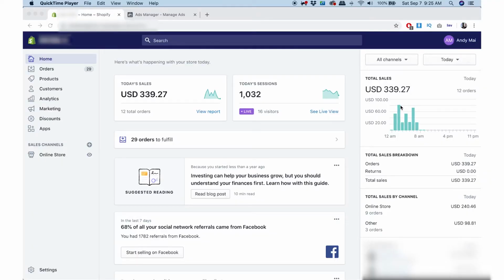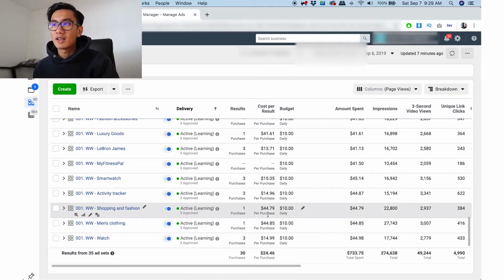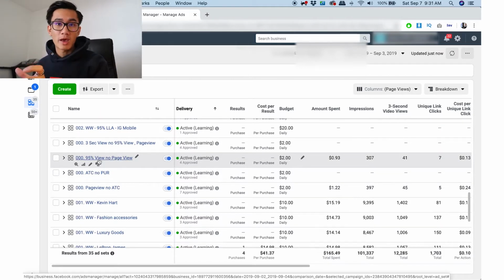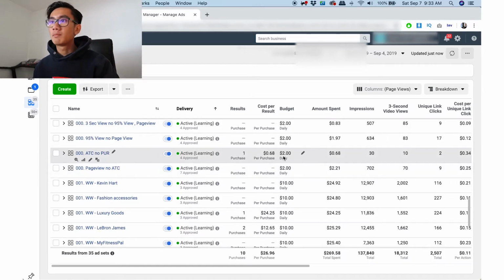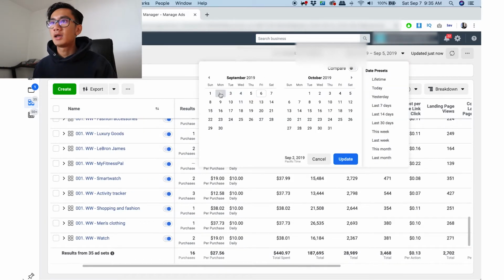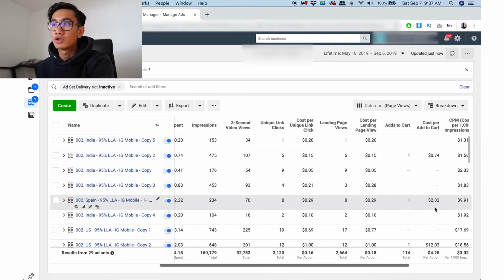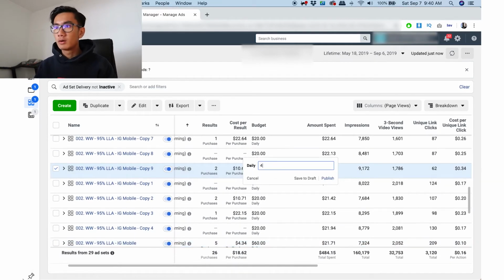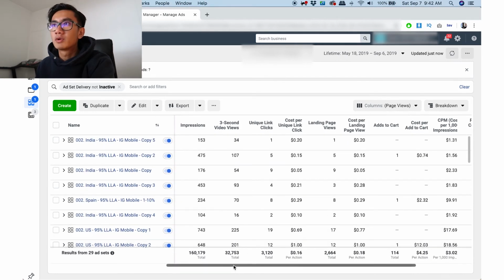$1000 in 5 Days New Online Store (REVEALED) | Shopify Dropshipping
This is one video you CANNOT MISS!

Today I want to show you guys how I made $1000 in under 5 days. YES! You heard right!

In this video I reveal how I set up my adverts, my retargeting strategies and all my LLA scaling strategies get a brand NEW store to $1000 in under 5 days.

This is all current. I’m not showing you one of my old stores or results have 1 year ago.

This is from September 2019! This is my ad manager account.

This is valuable information I’ve been itching to share with you guys, so sit down and take notes!

00:00 Intro
00:40 Winning Comment
00:55 Daily Total Sales
01:40 Best 3 Apps
02:00 Showing My Ad Account
02:50 Day 1 Store Progression
04:05 Day 2 Retargeting Ads
05:05 Day 3 LLA
06:47 Day 4 Collecting Data
08:05 Day 5 Running Ads
09:20 Killing Ad Sets
09:35 LLA by Country
10:31 Testing Phase
11:00 Scaling Strategy
13:15 Ad Spending
14:00 Outro

Answering ALL Questions, Mentorship Requests, Video Requests, Help
- @andyqmai (instagram)